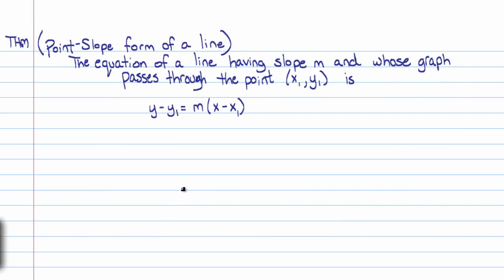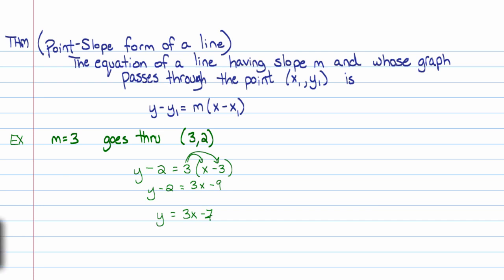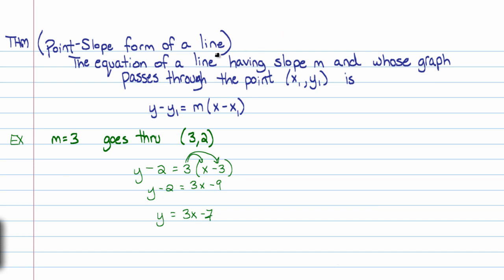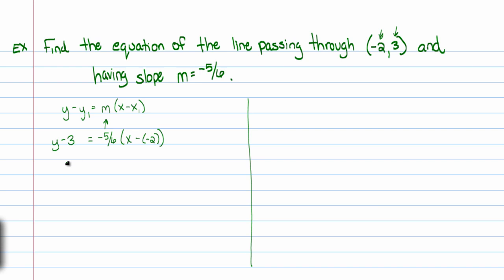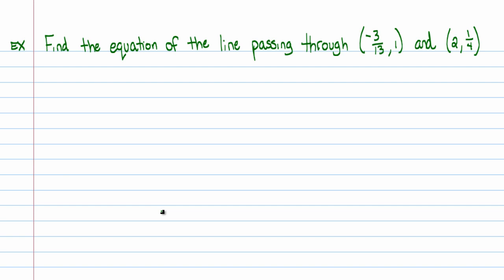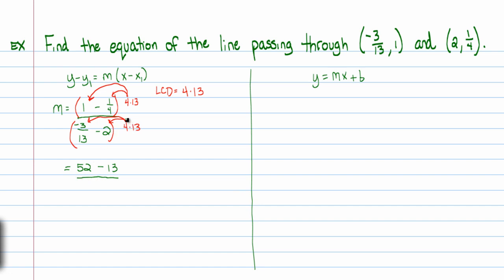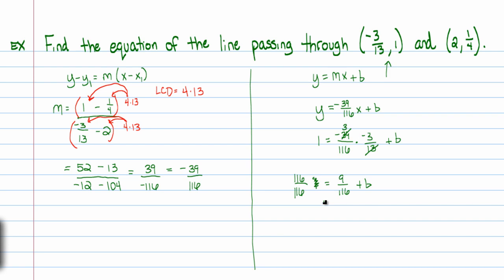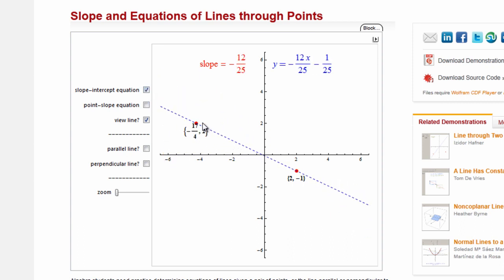Intermediate Algebra - Equations of Lines (Part C)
In this video, we explore the point-slope form of a line (although, it's more entertaining to think of it as the pointless-slope form of a line).